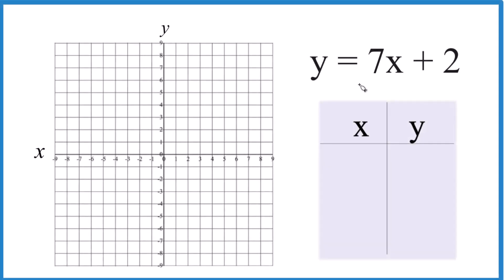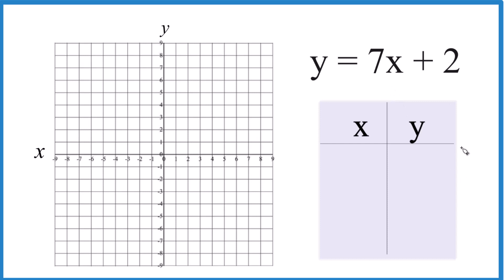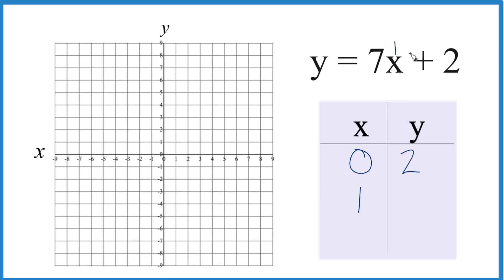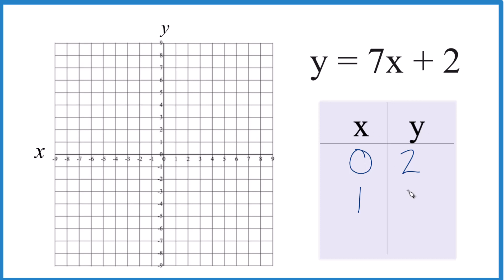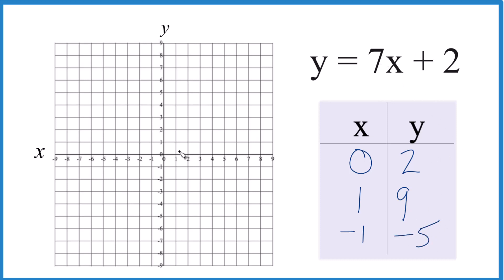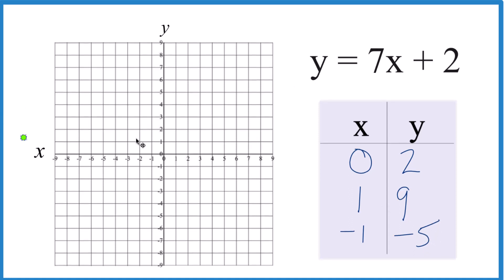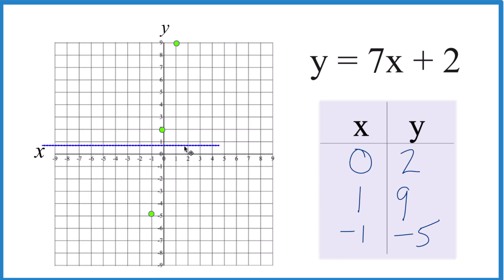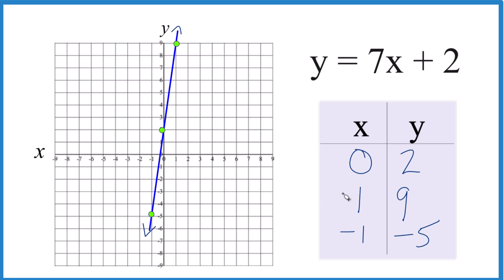How to Graph the Equation y = 7x + 2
First, we will use a table of values to plot points on the graph. Once we have two or three points, we can draw our line for the linear equation. You can choose any values of x for your table; however, 0, 1, and -1 are often best since they result in points that will fit on your graph paper.

m is the slope. We can use the slope to find the rise over run. For whole numbers, like 7, we consider that to be 7/1. So we go to the y-intercept and go up seven on the y-axis and over 1 on the x-axis. We can do that as many times as we need to in order to draw an accurate line.